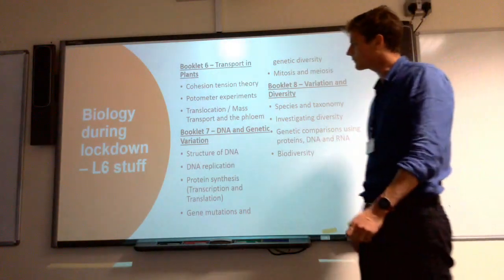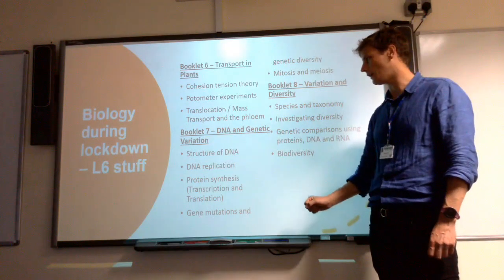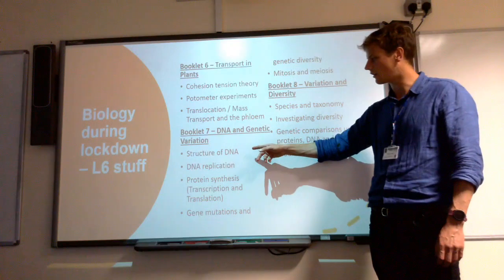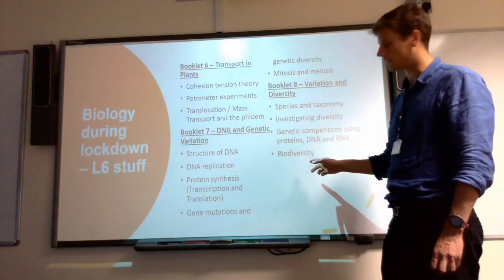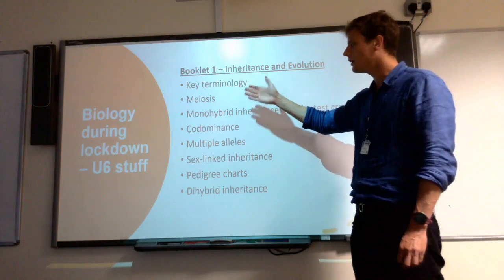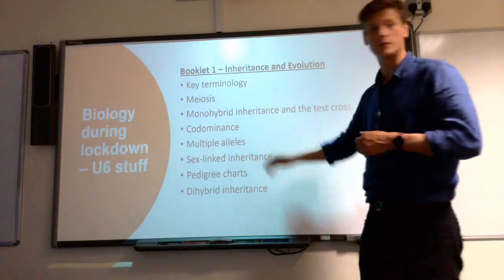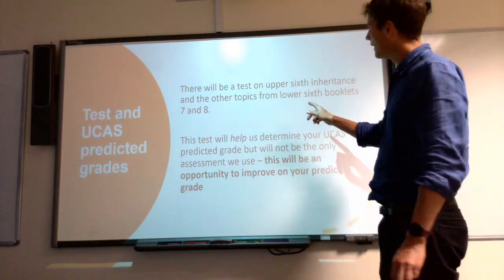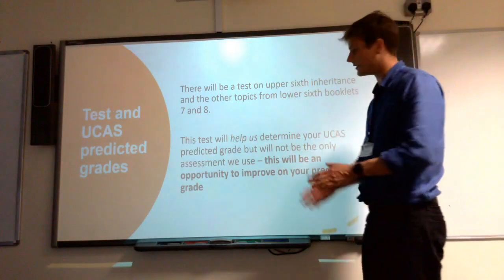Welcome back to A level Biology at Xaverian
A recap of the topics covered during the lockdown period and an outline of what to expect in the next few weeks.